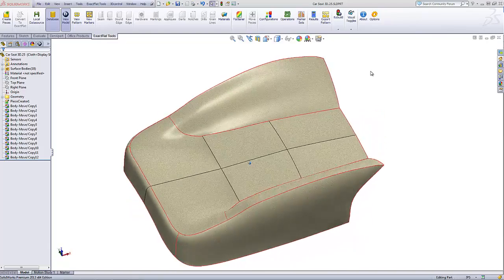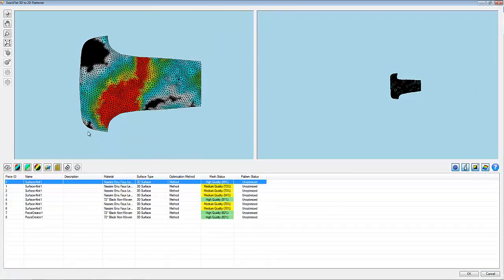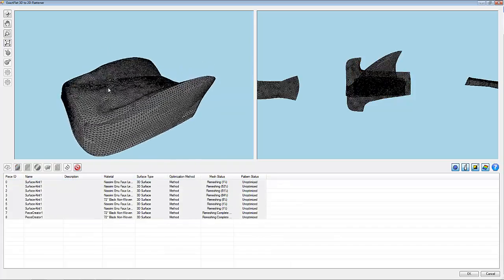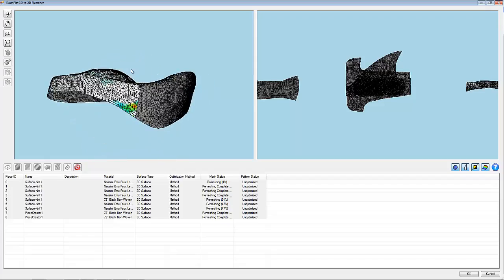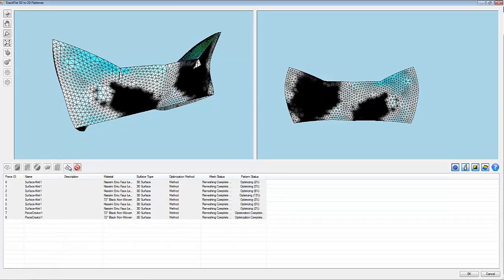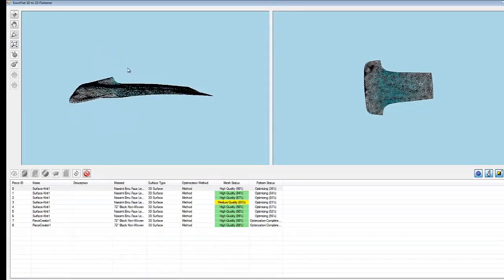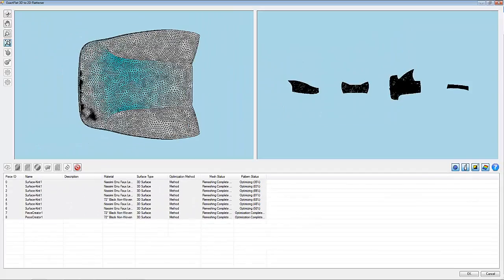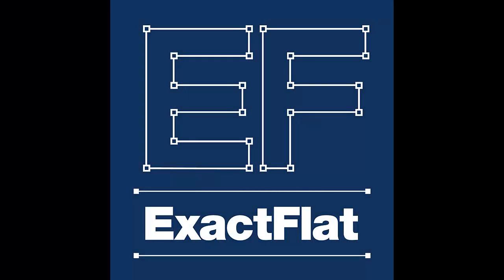Step 2: 3D to 2D Flattening and Optimization Using Material Properties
This video shows how simple and flexible 3D to 2D flattening can be.

ExactFlat 3D to 2D flattening environment enables designers and engineers a fast, accurate, and simple process for createing 2D flat patterns from complex 3D geometry. Preliminary flat patterns are created which show a visual color-coded strain map in both 3D and 2D. Meshing tools create high quality meshes that enhance accuracy, minimize solve time and improve perimeter quality. For complex models, wrinkles can be easily removed and using one of the several different flattening algorithms available. Algorithms take into account the engineering characteristics of the proposed materials, such as Poisson's ratio and Young's modulus. ExactFlat 3D to 2D flattening works with SolidWorks supported file formats.